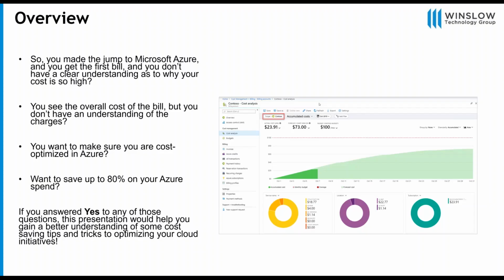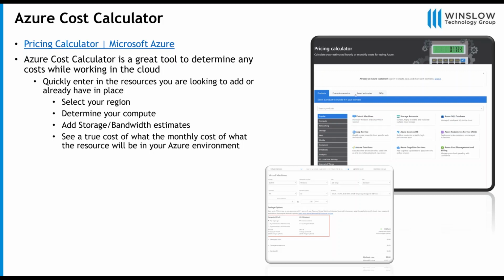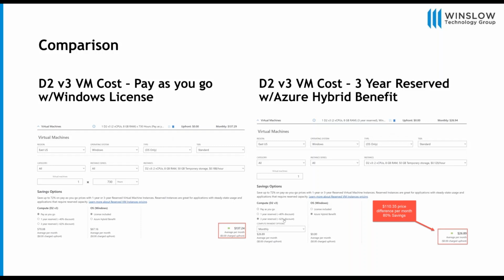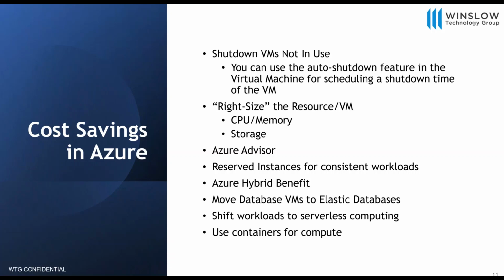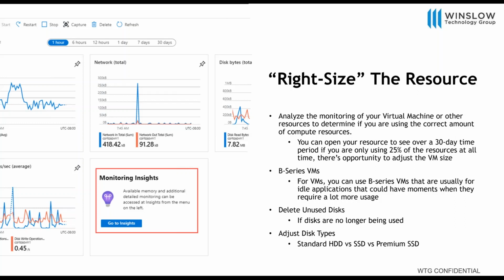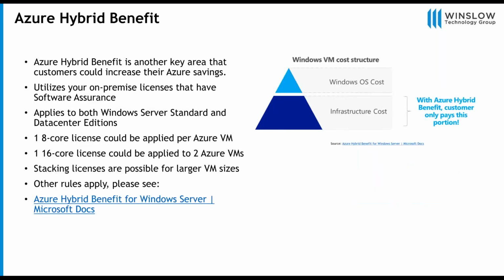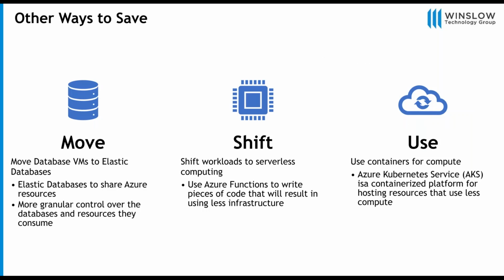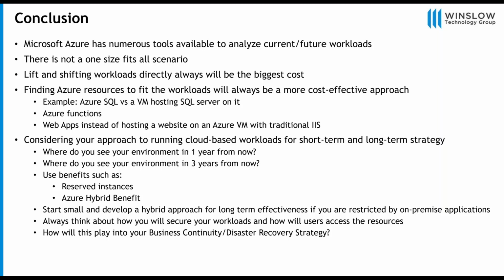Maximize The Value in Your Microsoft Cloud Subscription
Jeff Naperski, Sr. Professional Services Engineer at Winslow Technology Group will walk you through how to gain a better understanding of cost-saving tips and tricks to optimize your cloud initiatives with Microsoft Azure.